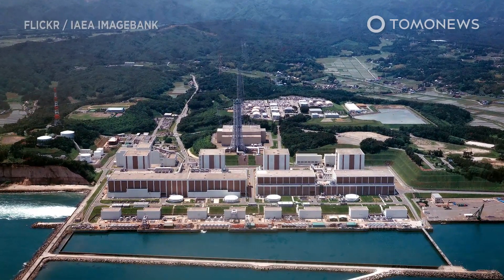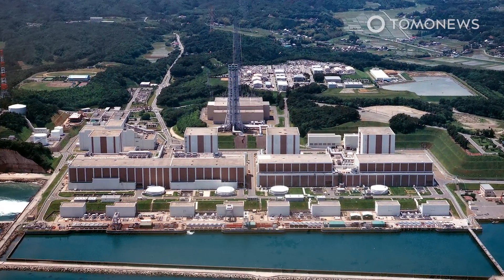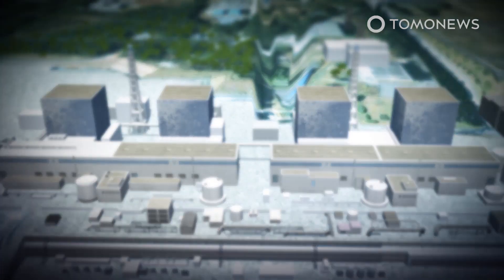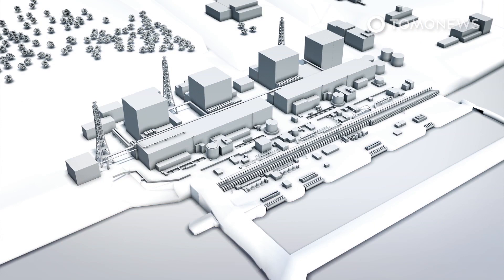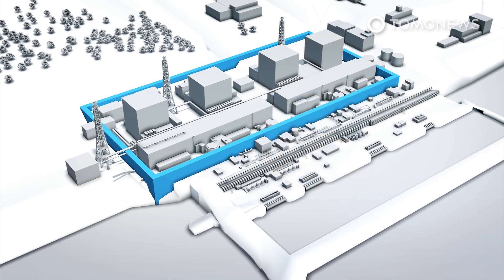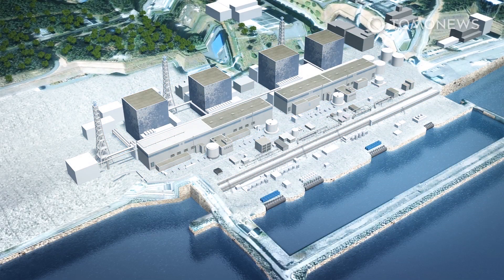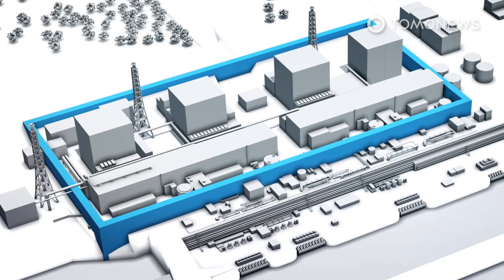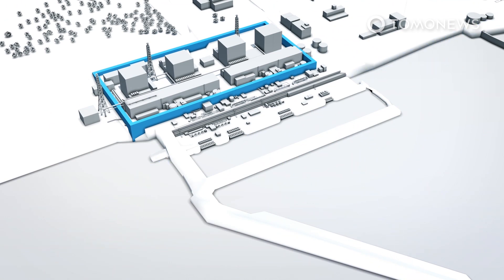Japan's Fukushima nuclear plant has four leaks - TomoNews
FUKUSHIMA, JAPAN — After surviving a massive earthquake, tsunami and nuclear meltdowns in 2011, Japan's Fukushima Daiichi Nuclear Plant is now dealing with four different leaks in its walls.

SOURCES:
NHK Japan, Nuclear Engineering International, The Mainichi